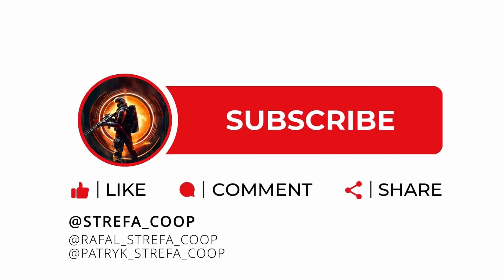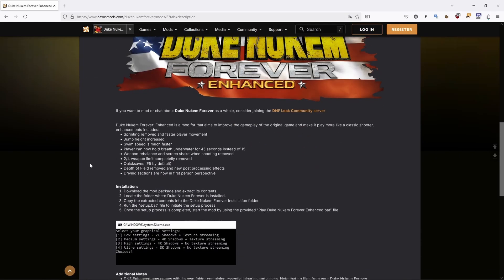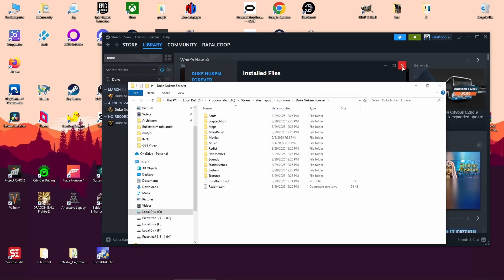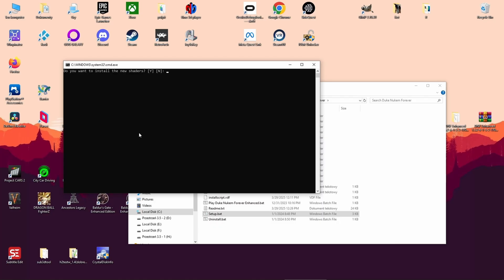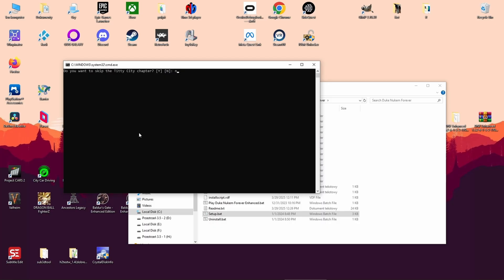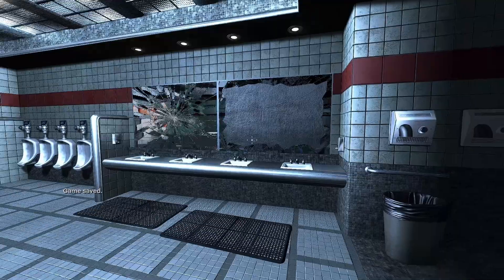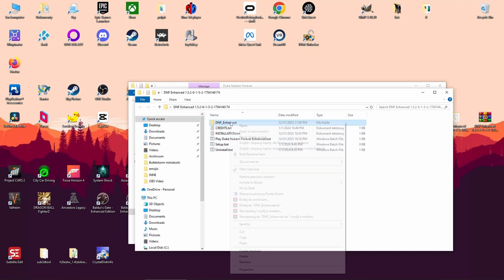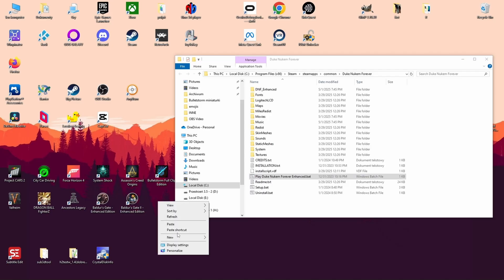Duke Nukem Forever Enhanced Mod Installation Tutorial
In this tutorial, I'm gonna walk you through installing the Duke Nukem Forever Enhanced mod – because, let’s face it, Duke deserves better. Upgrade those graphics, smooth out the performance, and let’s break free from the 4 “argument enhancers” limit! Follow along and get ready to kick ass with some serious visual and gameplay improvements. Duke’s back in action, and he’s looking sharper than ever!

(Please note, the voiceover in this tutorial is generated using speech synthesis, as I was too lazy to record it myself 😄)

🔧 How to install Duke Nukem Forever Enhanced:
-Download and extract the mod package.
-Find your Duke Nukem Forever installation folder.
-Copy all extracted files into it.
-Run setup.bat to install the mod.
-Launch the game using Play Duke Nukem Forever Enhanced.bat.
📝 Notes:
-The mod uses its own folder and won’t overwrite anything except movie files.
-Saves and settings are stored in DNF_Enhanced/PlayerData.
-To uninstall: use the included uninstaller – it also restores original movies.
-D3D9 users: Enable Vsync or cap FPS to 60–120. Higher FPS may break Monster Truck physics.
-Vulkan users: DXVK includes an FPS limiter. To change it, edit dxvk.conf.
-Mod is not compatible with gamepad